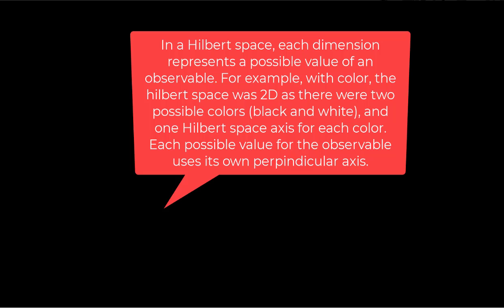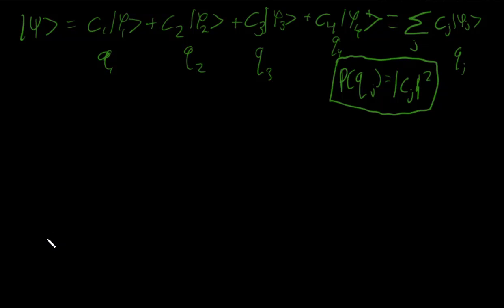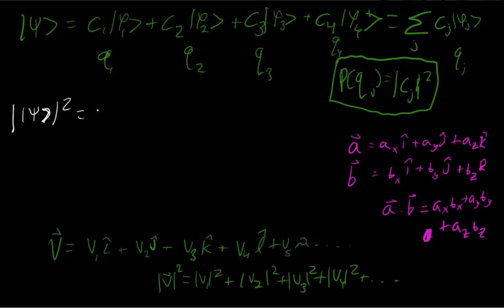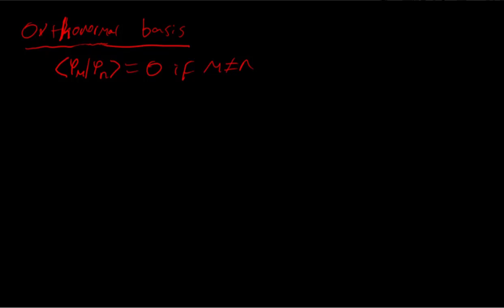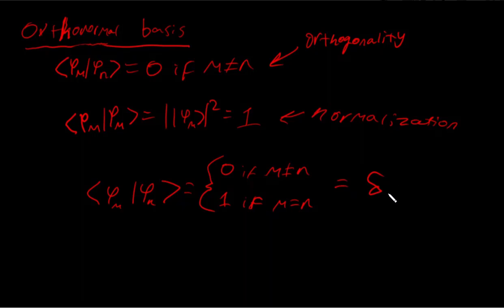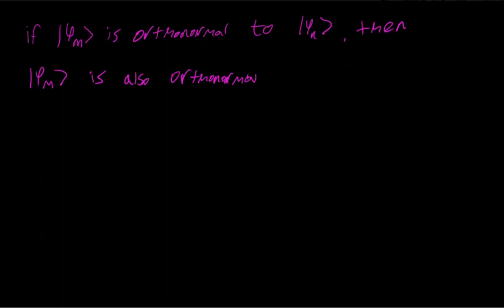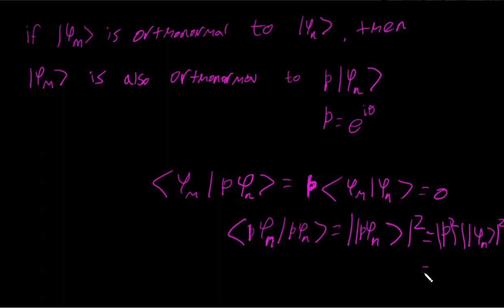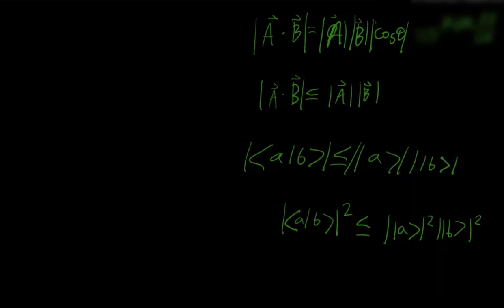2.6 Higher Dimensional Hilbert Spaces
A formal proof of the Cauchy-Schwarz inequality (they use bars to represent complex conjugates, and commas instead of lines in inner products--and I did forget the Schwarz part of the name)